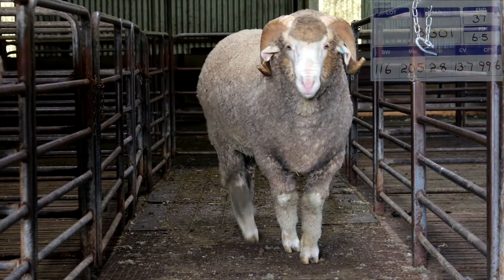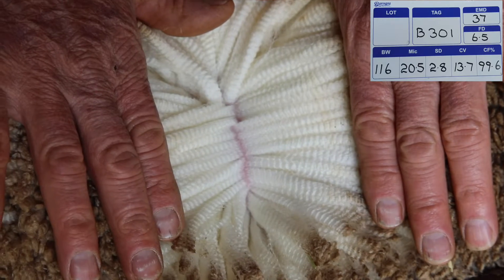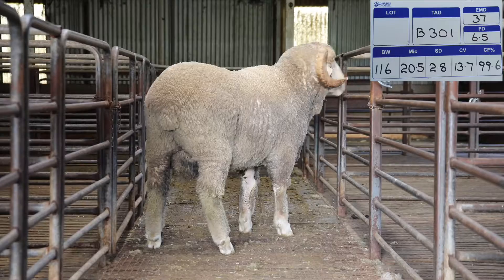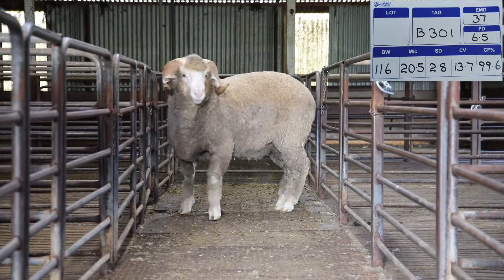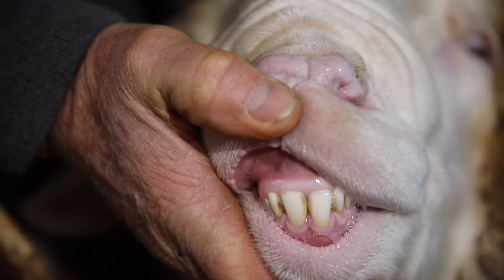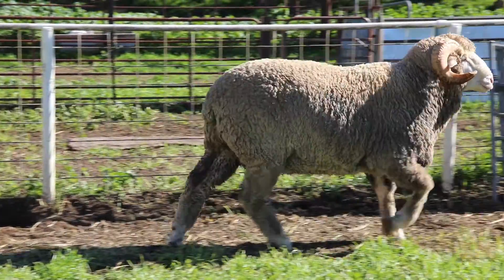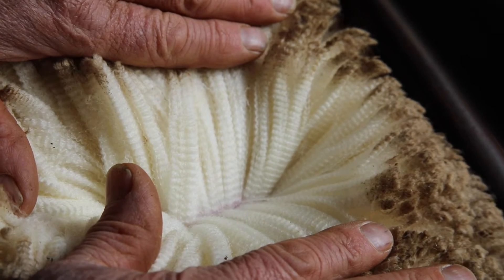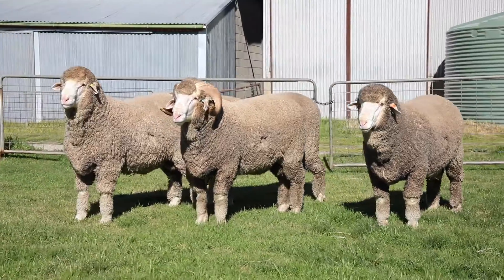Bunyara, Merino B301